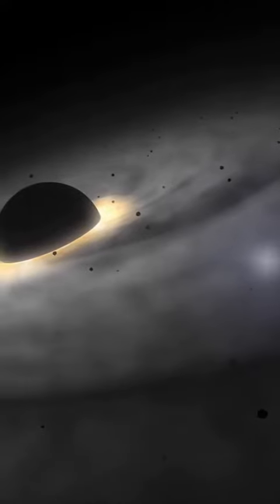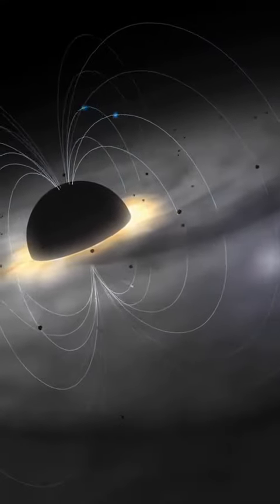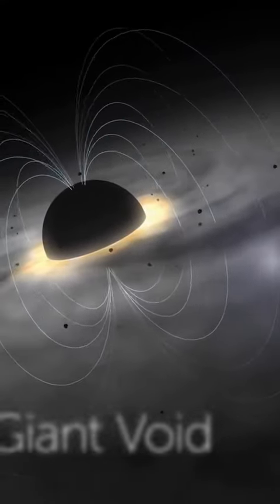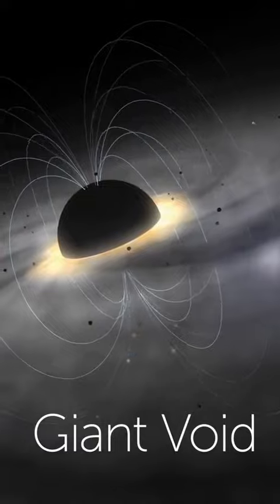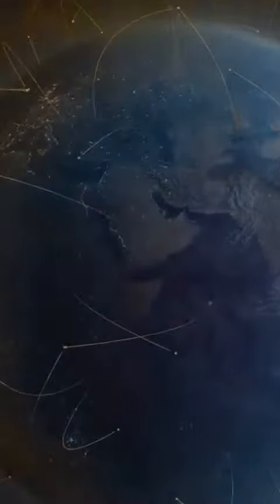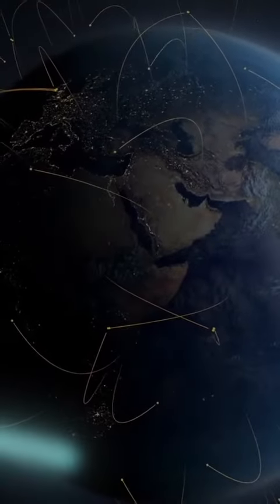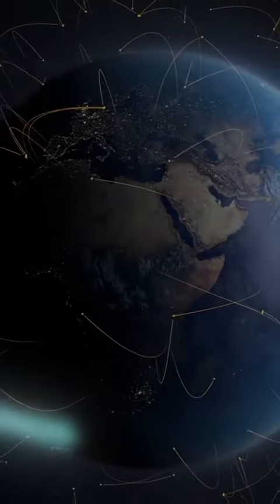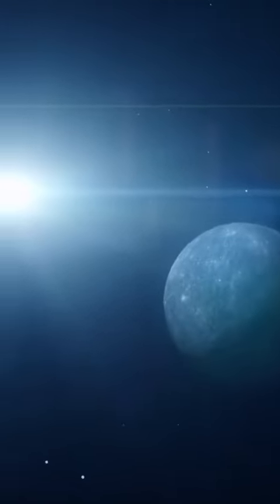CRAZY FACTS ABOUT SPACE 🪐🤯